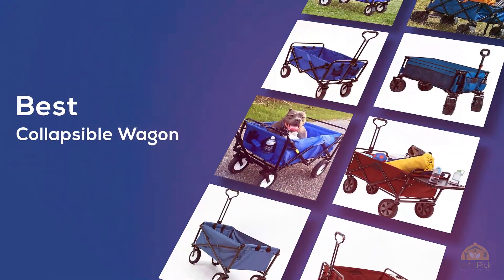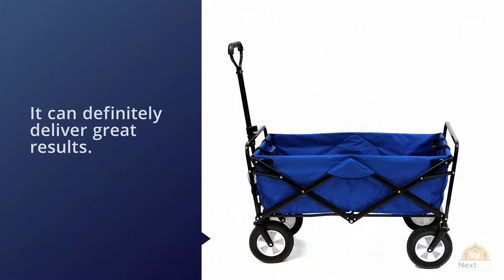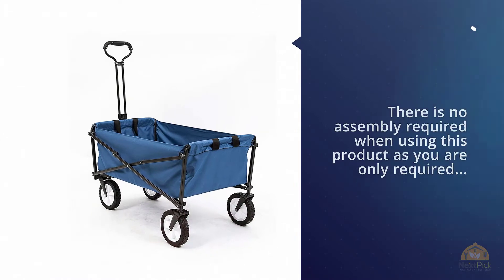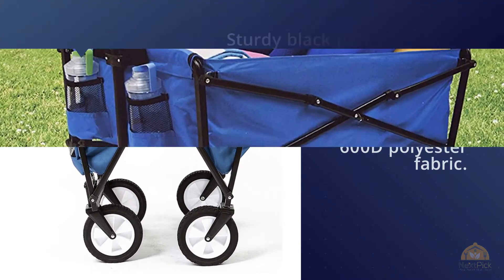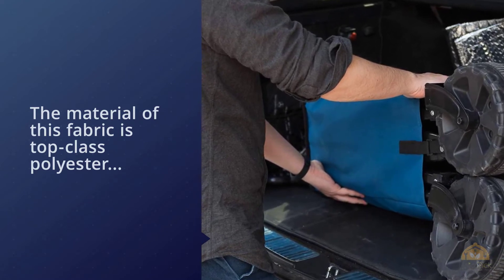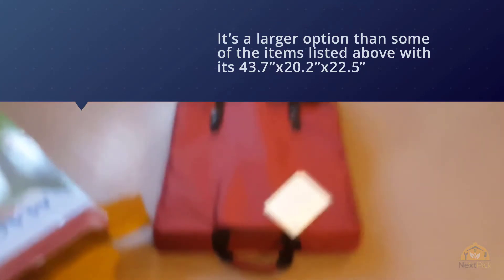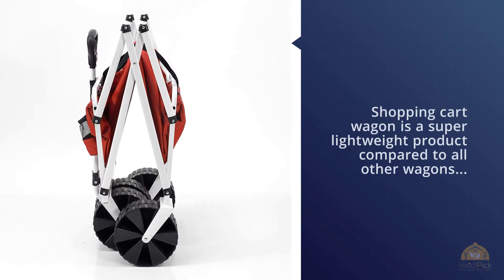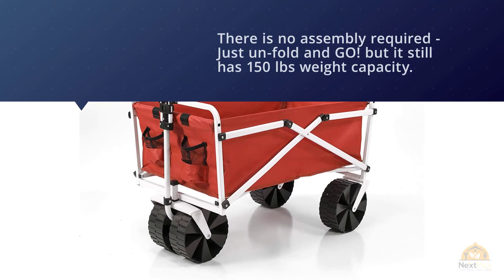Top 5 Best Collapsible Wagon Review in 2023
Best Collapsible Wagon featured in this video:
1:07 NO.1. Mac Sports Collapsible Folding Outdoor Utility Wagon
1:56 NO.2. MEDA SUW-100 Utility Wagon
2:50 NO.3. Timber Ridge Folding Camping Collapsible Sturdy Steel Frame
3:34 NO.4. Mac Sports Collapsible Outdoor Utility Wagon with Folding Table and Drink Holders
4:21 NO.5. YSC Wagon Garden Folding Utility Shopping Cart

What Is Collapsible Wagon?
Regardless of whether it's food supplies, records, seashore stuff, outing fundamentals, shipping your heap starting with one point then onto the next can be a genuine bad dream… ..well, except if you got such muscle! Making various outings from your vehicle to the kitchen/seashore spot/outdoor table is likewise plain irritating. In the event that no one but you could convey it across the board go. Indeed, fortunately with a wagon, this is conceivable.

We're not discussing that charming minimal red wagon that you played with when you were a child, despite the fact that it would do after all other options have been exhausted. We are likewise not discussing your nursery pushcart that is helpful at home. We're discussing the foldable kind that was planned explicitly for pulling stuff around and can be concealed in the storage compartment of your vehicle or the rear of your wardrobe until whenever you need it.

Presently, you may feel that one foldable wagon is similarly in the same class as the following one. All things considered, you'd not be right. Since not every collapsing wagon are made equivalent. Certain elements should be thought about including mobility, most extreme limit, and shading. All in all, which one is best for you? We've gathered a rundown of the best collapsing wagons to make your work simpler.

What is the Best Collapsible Wagon?
We strive to review as many products as we can, read realtime reviews, and made our own ranking. We welcome all your comments.